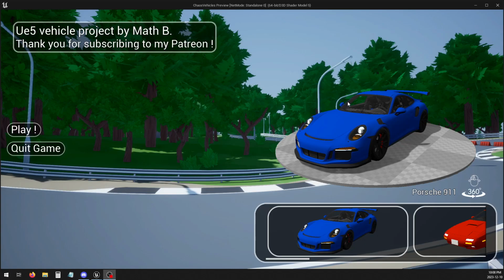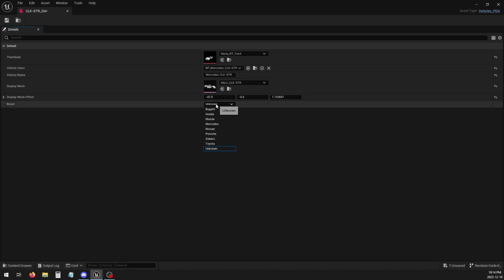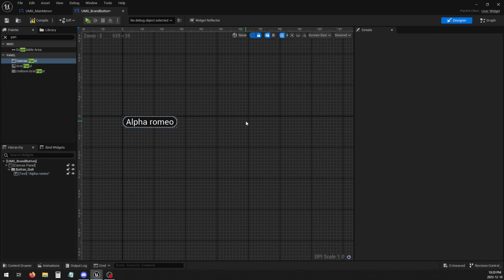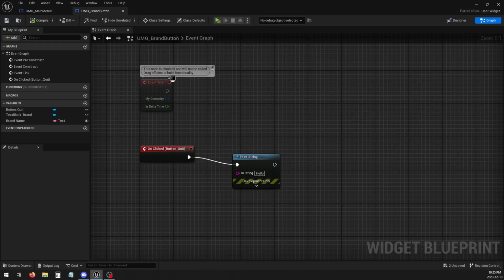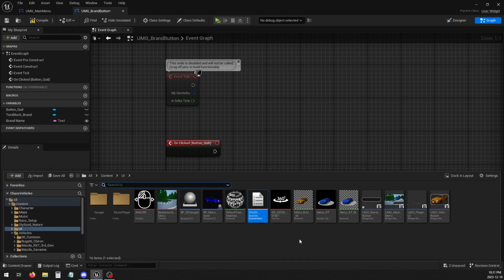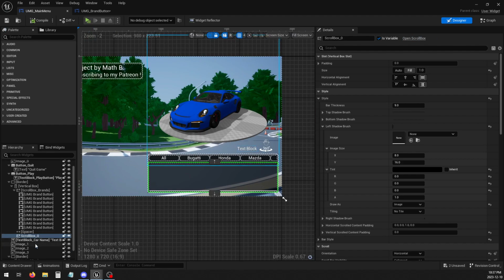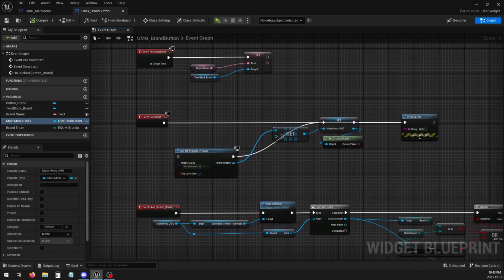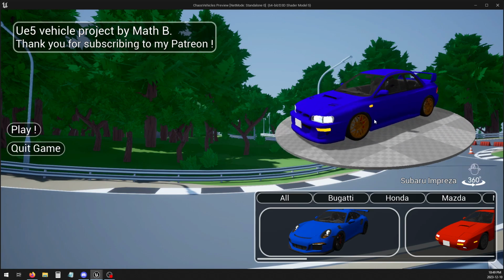21 - Car selection Menu - Part 3 (UE5 Vehicle Tutorial)